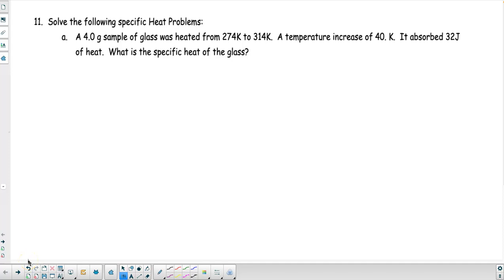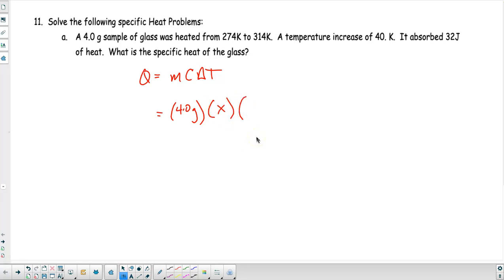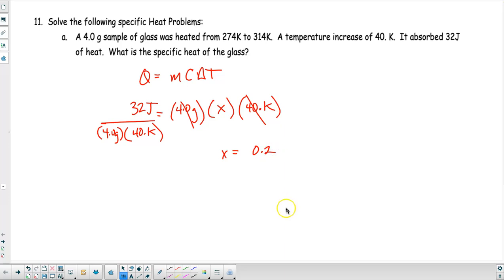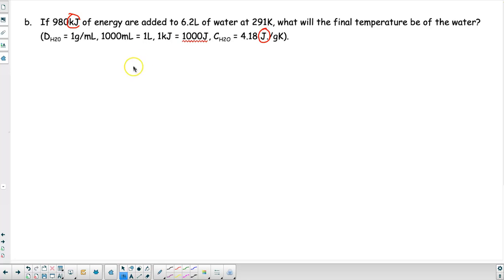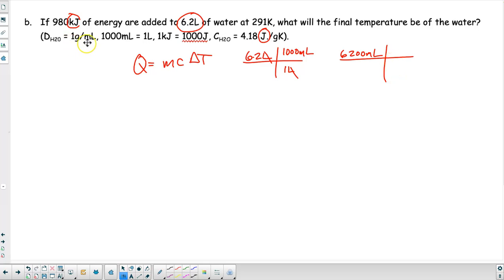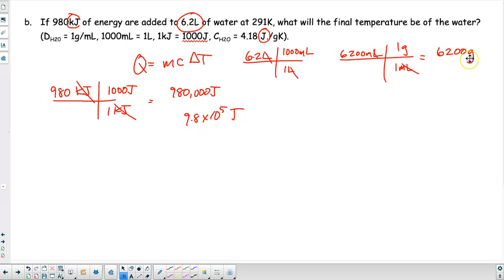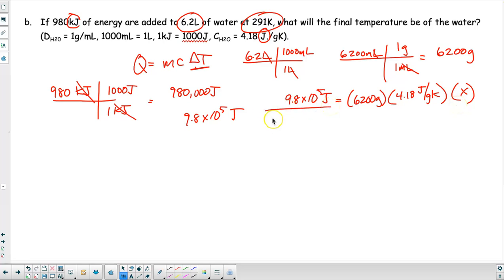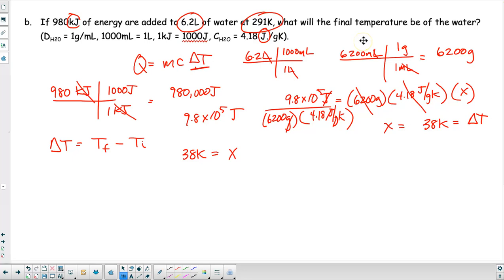Unit 2 Review